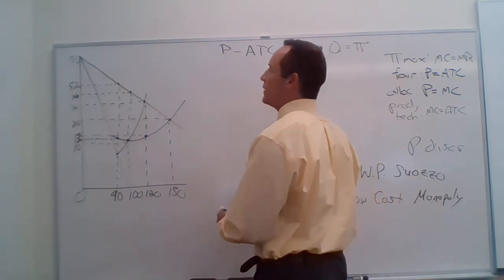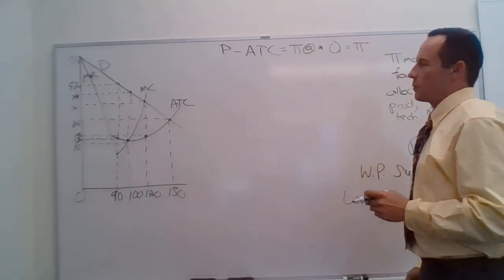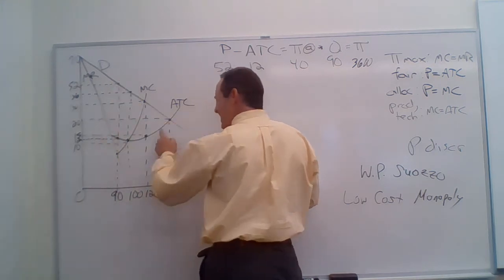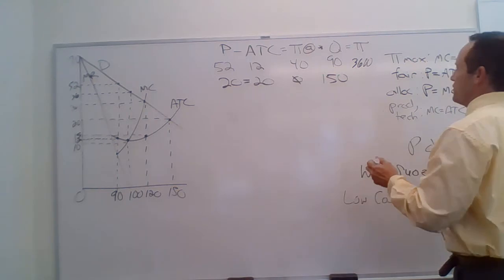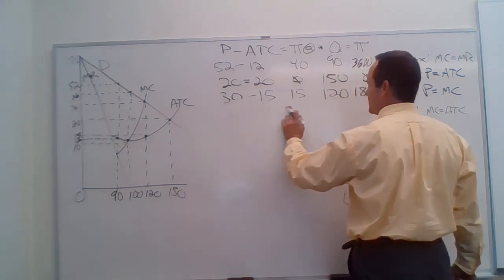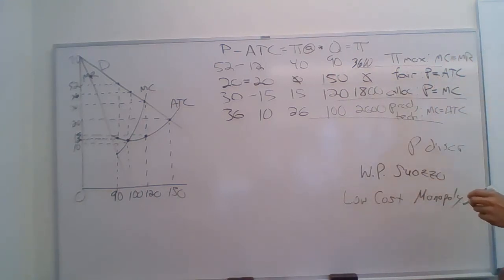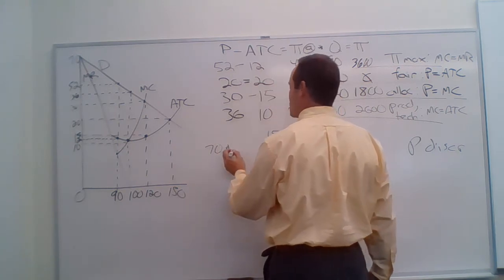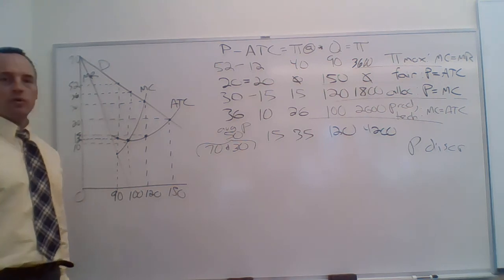Low Cost Monopoly